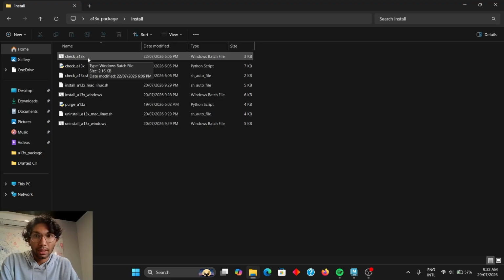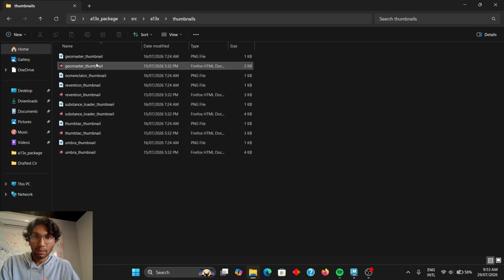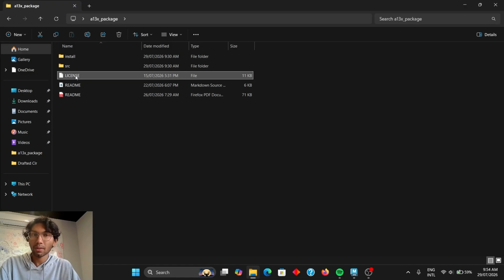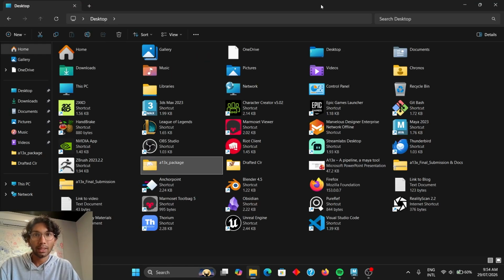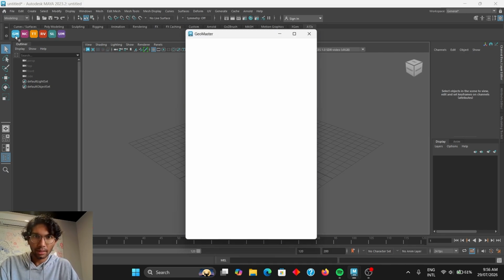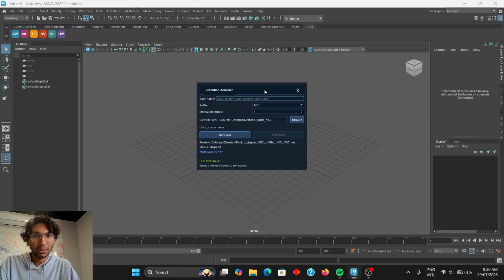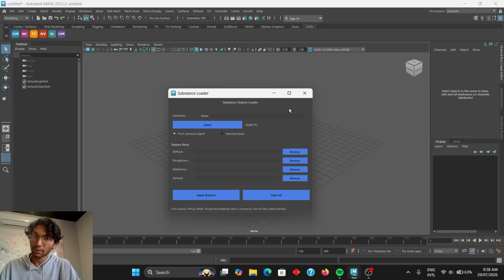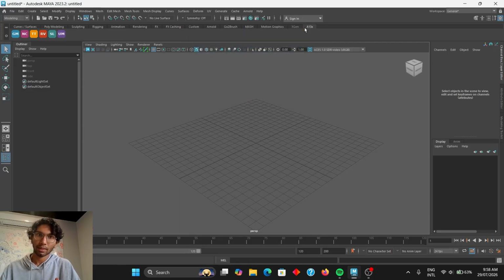Folder and plugin load